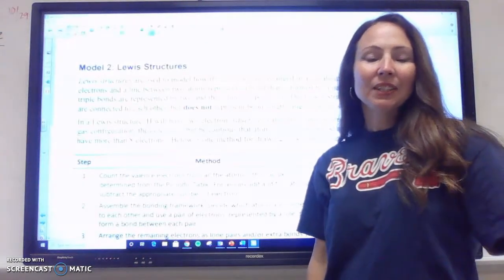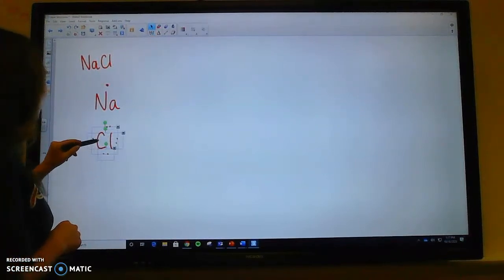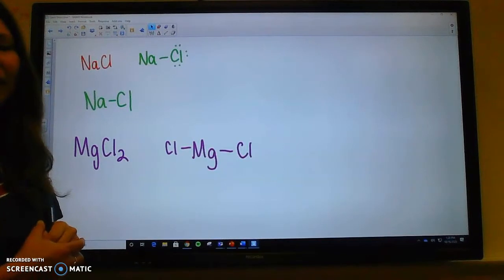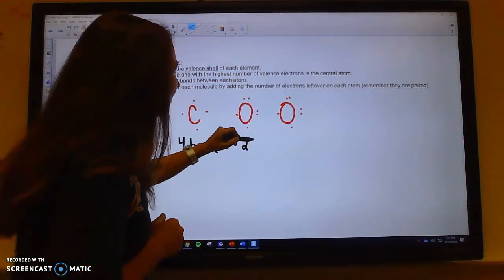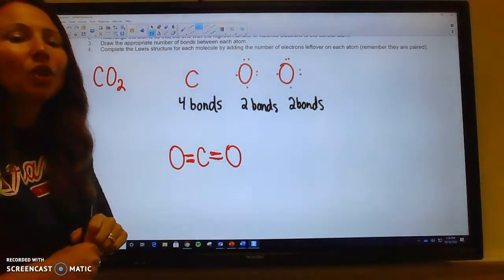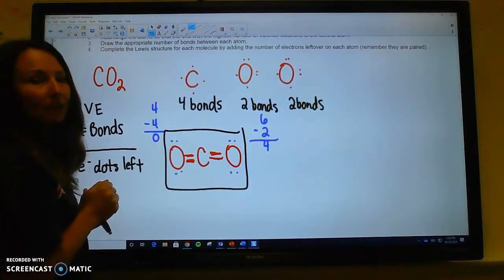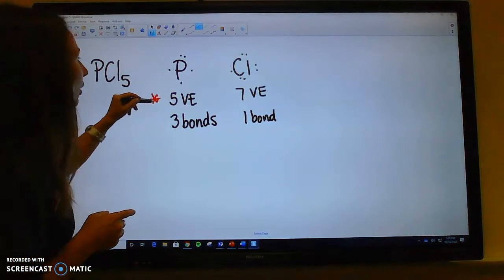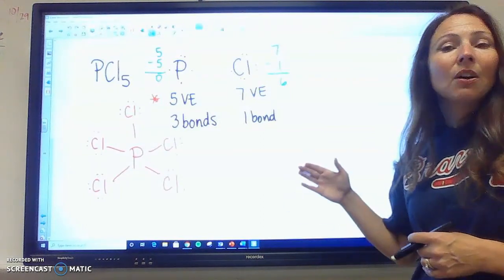Nomenclature & Bonding 4.7 Intro to Writing Lewis Structures